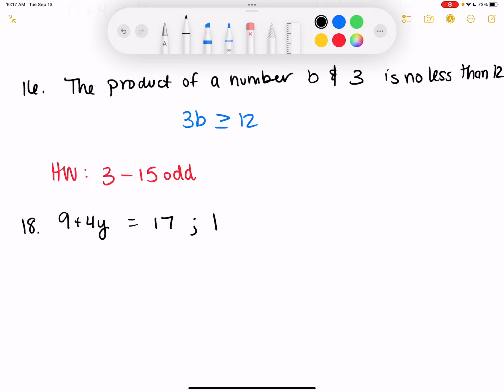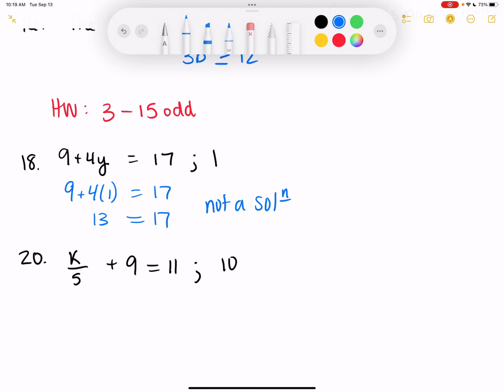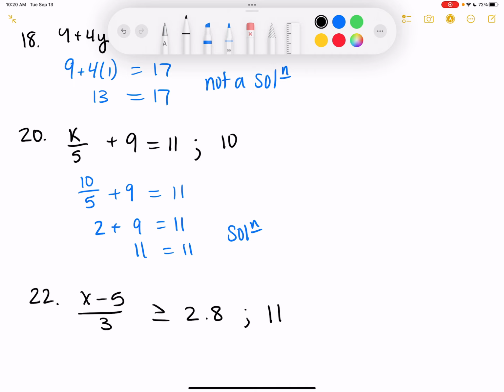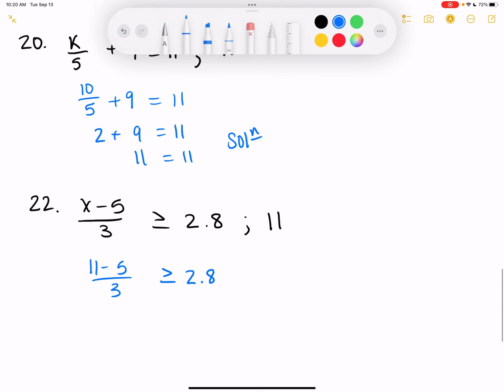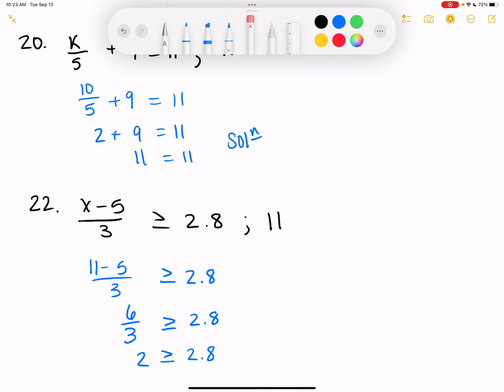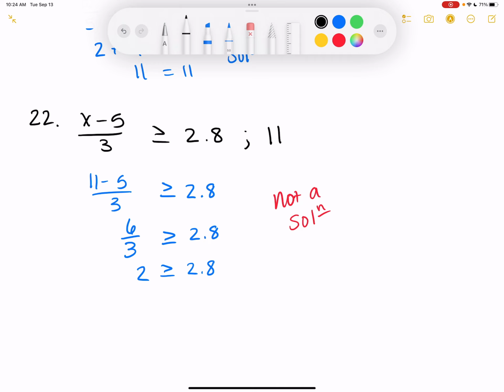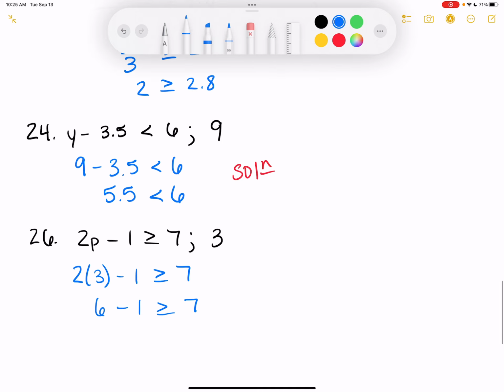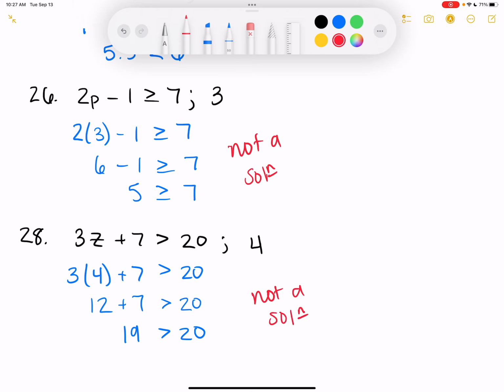Algebra 1 1.4 Write Equations and Inequalities part 2